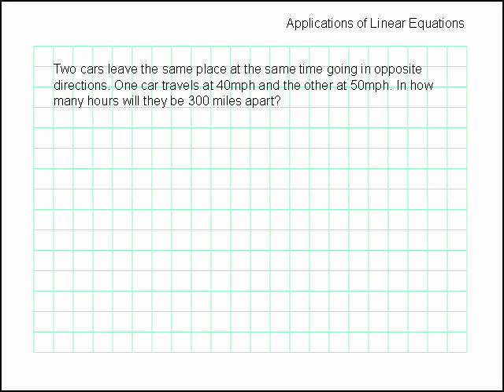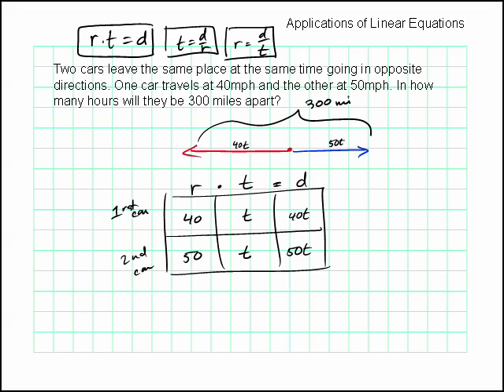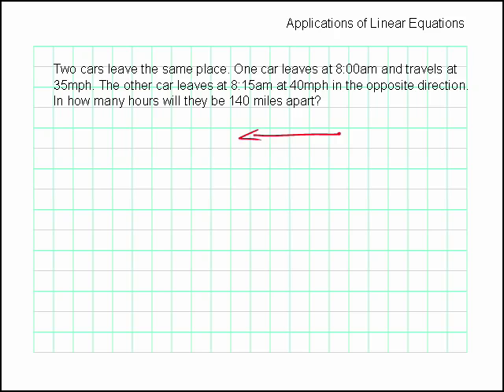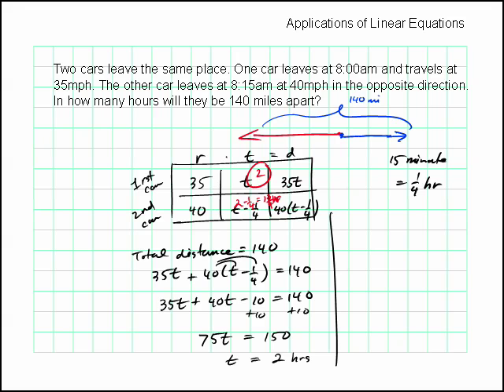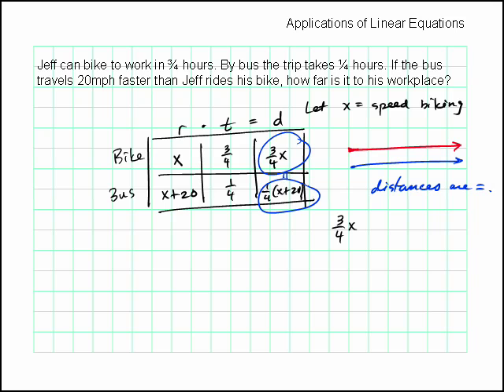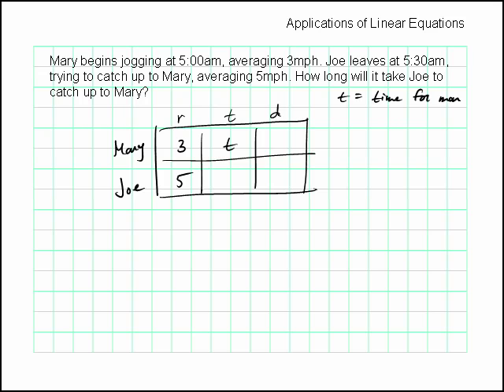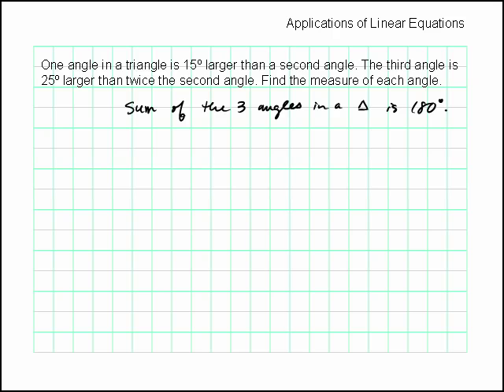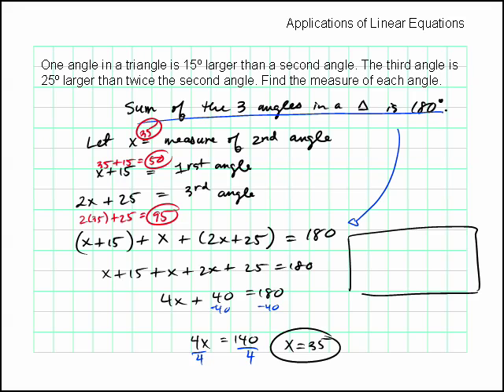applications of linear equations #2